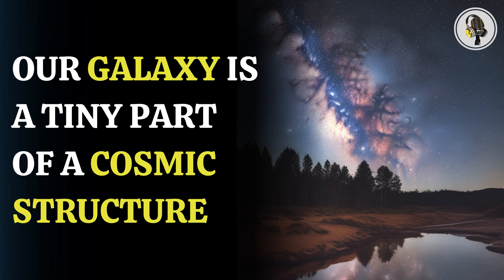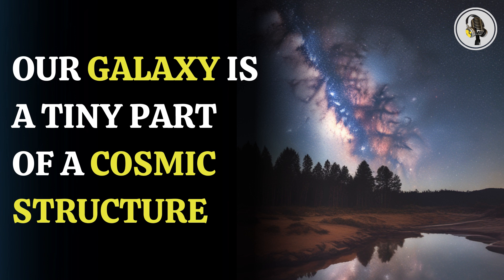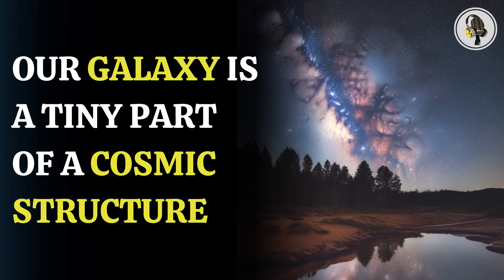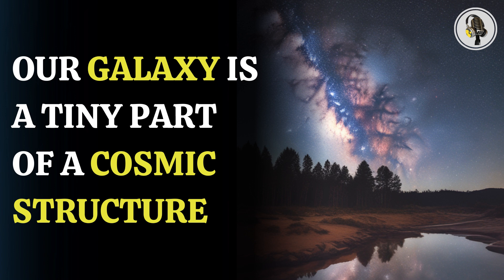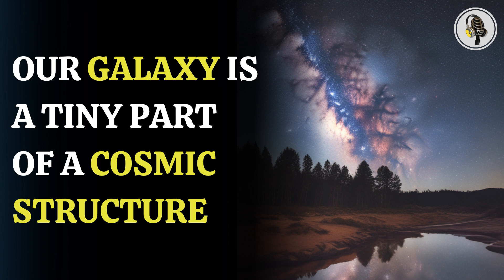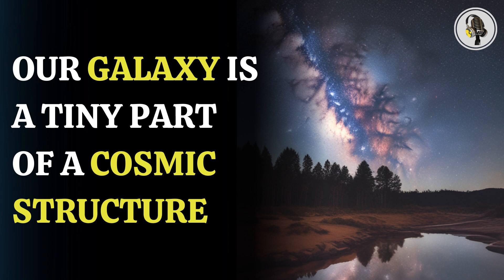Our Galaxy is a Tiny Part of a Cosmic Structure | WION Podcast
our galaxy, the Milky Way, is just a small part of a larger cosmic structure. Recent studies reveal that we are part of a local system connected to the Virgo Supercluster and the expansive Laniakea. We discuss the concept of basins of attraction and their implications for our understanding of the universe. Join us as we unravel the mysteries of cosmic structures and what they mean for our place in the universe.